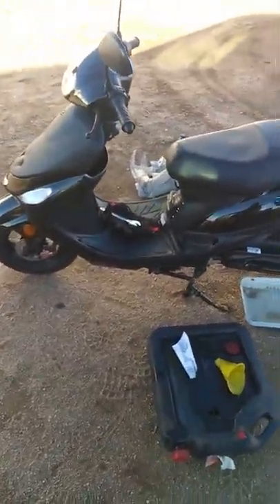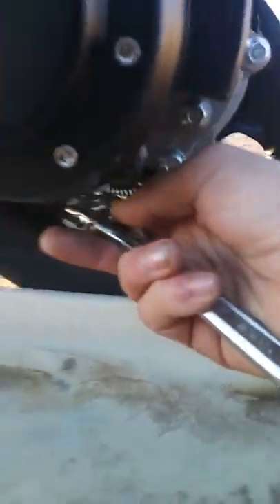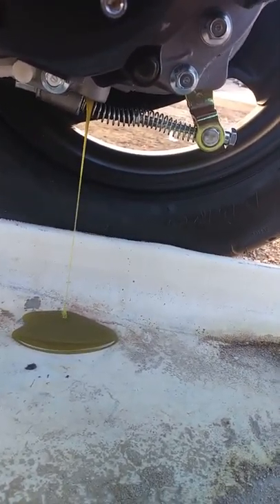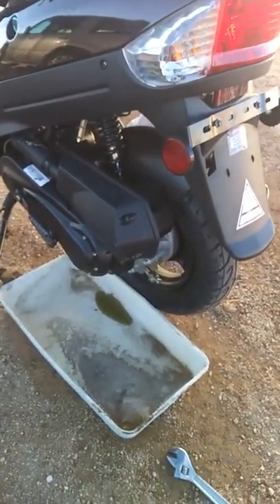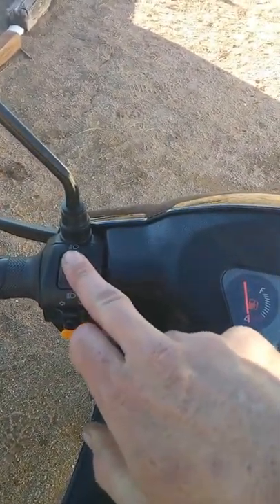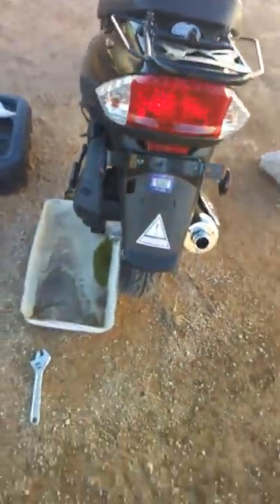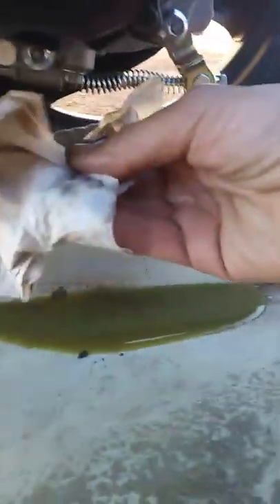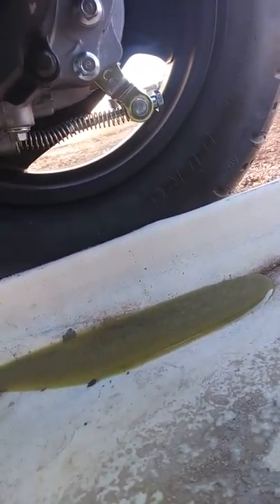TAO TAO 50cc scooter gear oil change part 1